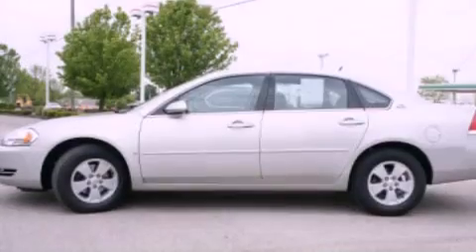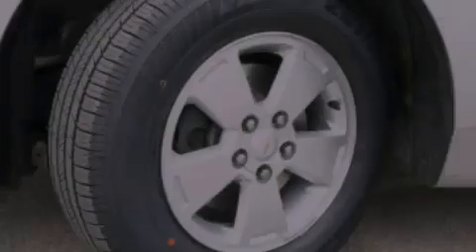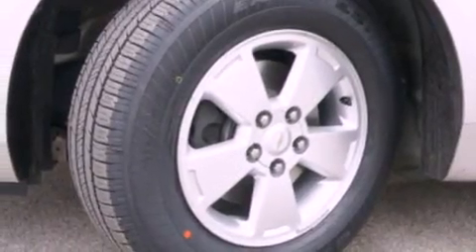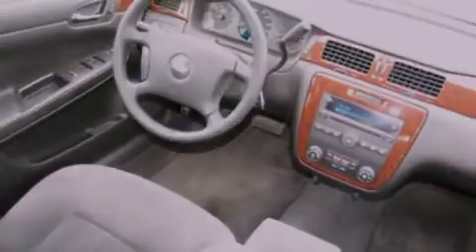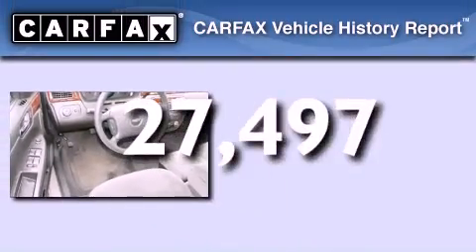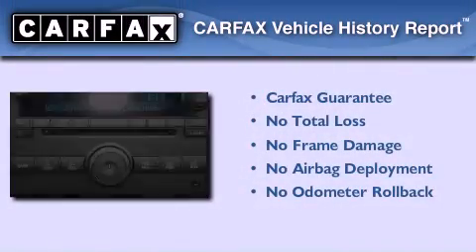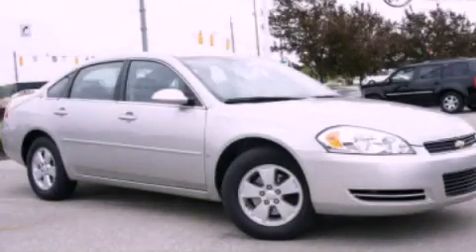2008 Chevrolet Impala Indianapolis IN 46038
Year : 2008
 Make : Chevrolet
 Model : Impala
 Engine : 3.5L V6 12V MPFI OHV Flexible Fuel
 Trans . : 4-Speed Automatic
 Exterior : Silverstone Metallic
 Miles : 27,497
 Interior : Gray
 Stock : B2081A

 9295 E. 131st Street